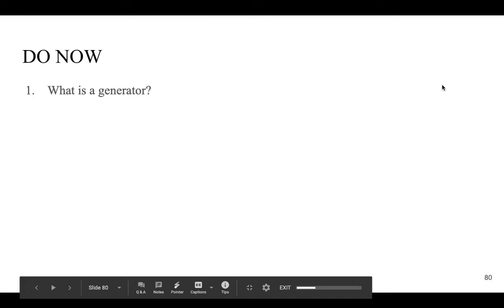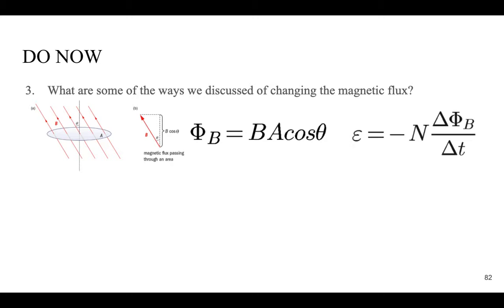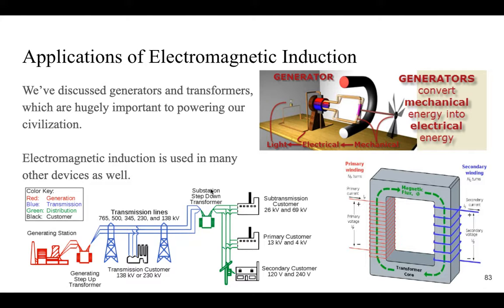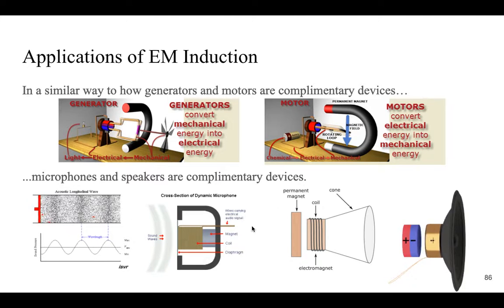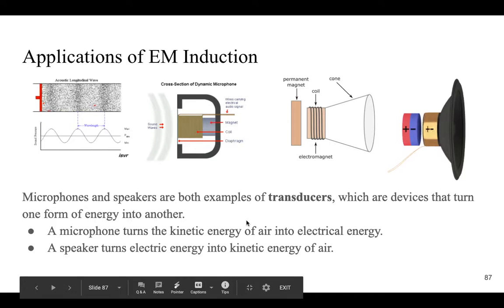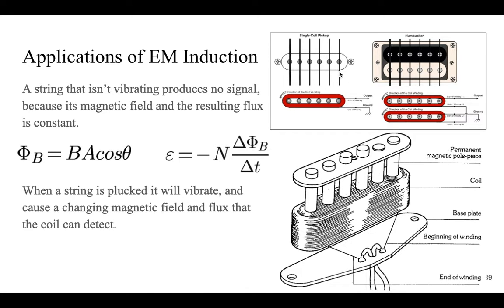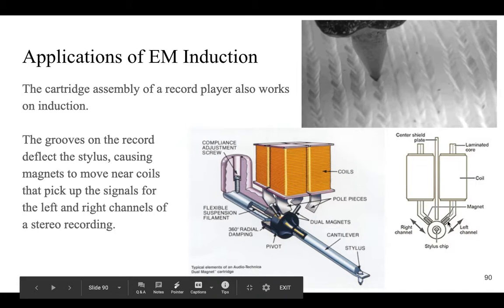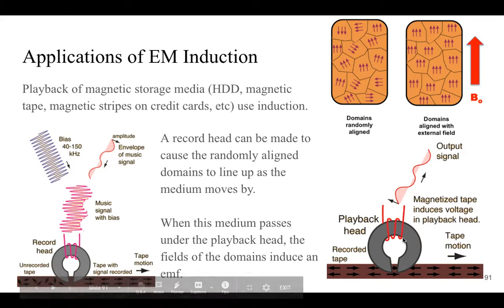Physics II: Chapter 37 Slides Part 5 (slides 80-91)